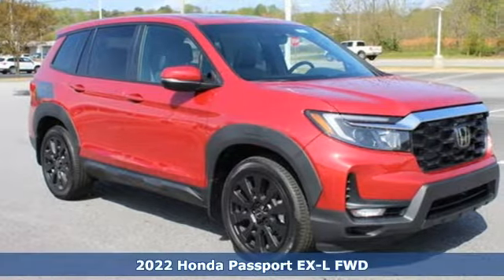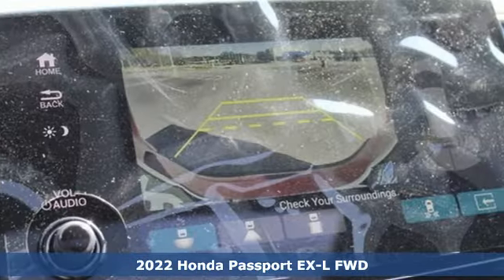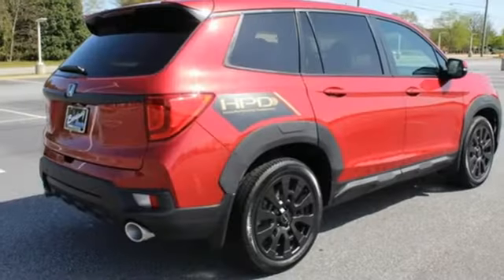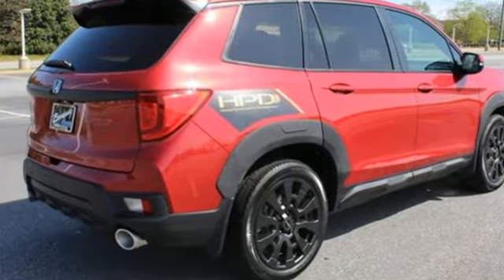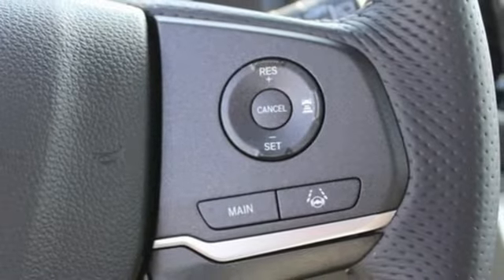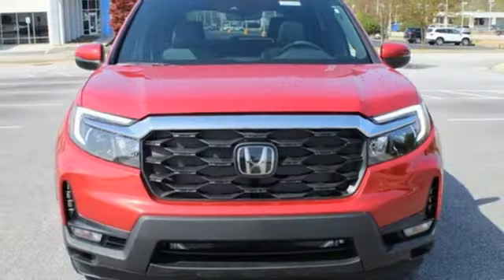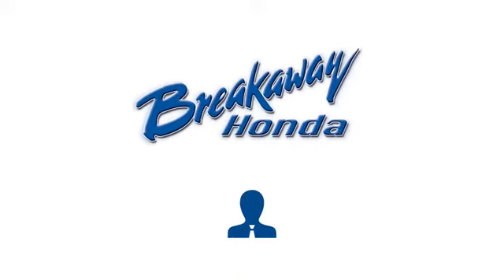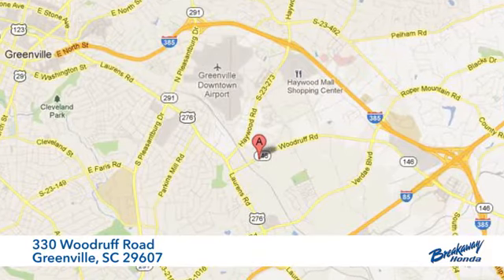New 2022 Honda Passport Greenville SC Easley, SC #226143 - SOLD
Year: 2022
Make: Honda
Model: Passport
Trim: EX-L
Engine: 3.5L V6 24V SOHC i-VTEC
Transmission: 9-Speed Automatic
Color: Red
Interior: Blk Lth-Trmmed Seats
Stock #: 226143
VIN: 5FNYF7H57NB002945

Address:
330 Woodruff Road